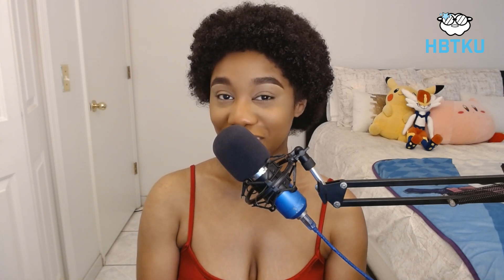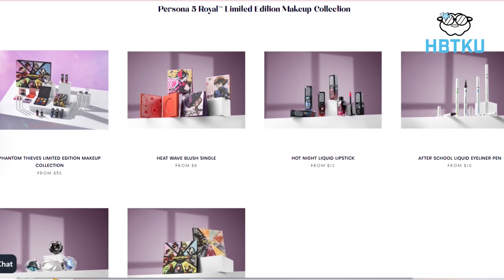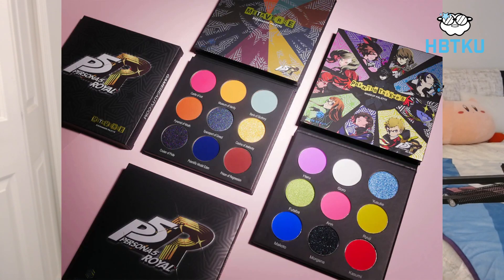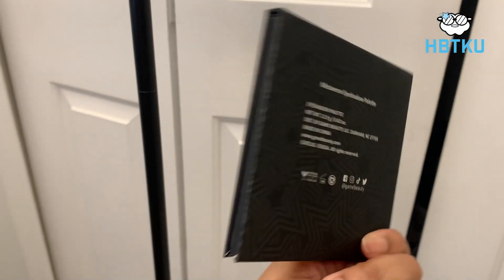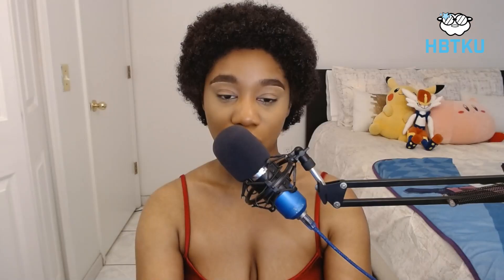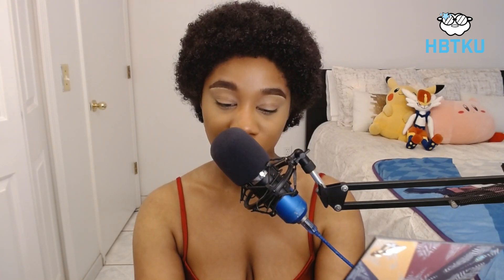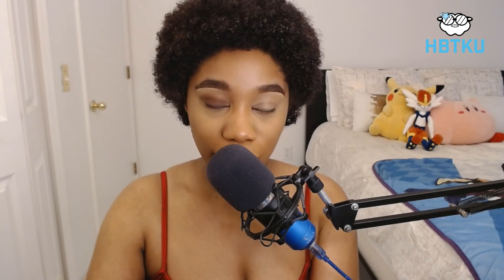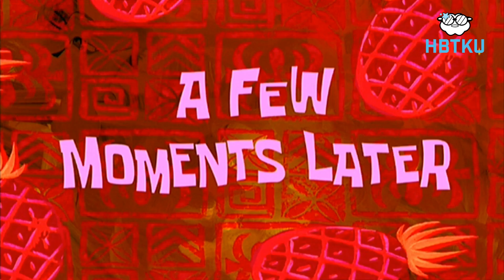Hubtaku Game Beauty X Persona 5 Royal | Metaverse Palette Makeup Review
This opportunity was provided by @HBTKU for @GameBeauty

Check out my honest makeup review collaboration on Game Beauty X Persona 5 Royal Metaverse Palette!💄 🕹️🌌

Thank you @HBTKU for this amazing collaboration!

Makeup Products:
°Maybelline New York Master Primer 050
°Maybelline New York Dream BB Pure 140 Deep Sheer Tint
°Maybelline New York Shine Free Loose Powder Medium 02
°Wet n Wild Incognito Concealer Tan
°Wet n Wild Mega Length Mascara
°e.l.f. Liquid Liner
°NYX Soft Matte Lip Cream Monte Carlo
°NYX Suede Matte Lip Liner Cherry Skies